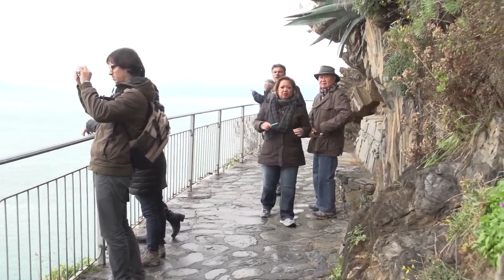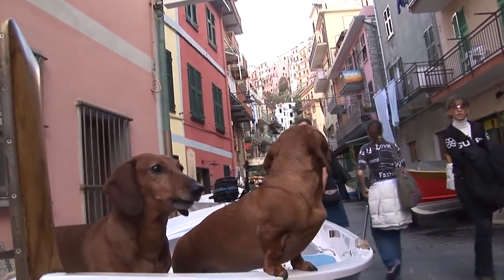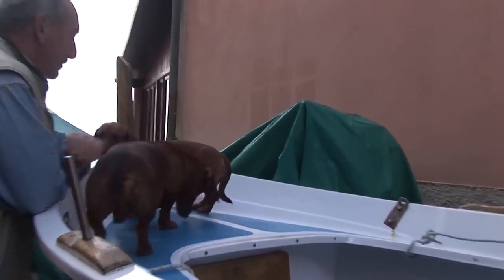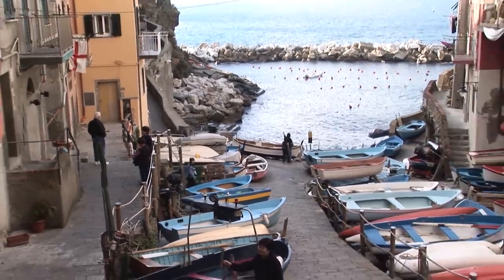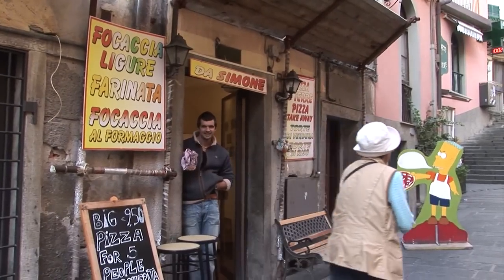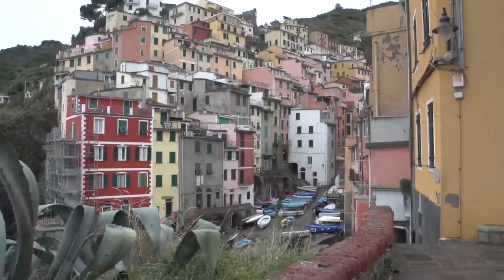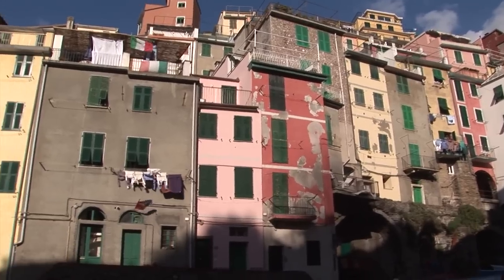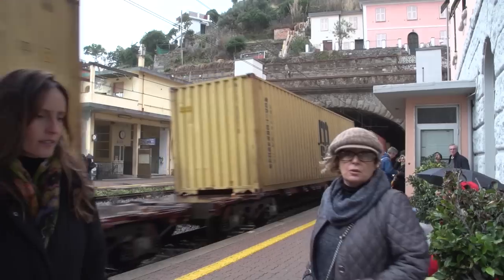Manarola, and Riomaggiore, Cinque Terre, Italy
Manarola, in Cinque Terre, Italy, spills down the hill to the waterfront, its houses packed solidly together in the typical pattern of the region, with terraced hillsides for the grapes up above.  They don’t have a beach but there is a boat ramp carved into the stone, the most popular spot around for it functions like a beach, packed with sunbathers.  The ramp leads to a cove with good swimming, further protected by a stone jetty.  It’s comfortable here -- not a sandy beach or Olympic-size pool but it is sheltered water and makes a great spot to gather, producing a mix of locals and some tourists; passers-by and people who are just spending an hour or so in Manarola and then moving along.
There’s no room to put the boats in the water so they are stored up on dry land, on a ramp and along the main street as well.  The villagers have covered the stream over, so you don’t see it in the middle of town, thereby creating an uninterrupted pedestrian zone.  There are quite a few local residents who like to hang out, sit on the bench, chat with their friends and do some people-watching.  And the numerous cats also have that same laid-back attitude.  In the afternoons most of the shops close by 1:00pm for siesta and then re-open at 3:00 or 4:00pm.  Some of the tourist shops selling postcards will stay open, but the other stores in the little side streets are going to be closed.  So it is a good time to have lunch.  You could pick up picnic supplies or sit in one of thle many terrace restaurants here.  It’s a small place but there is a nice selection of pizzerias and take-out food or of course, the ever-present pasta.
Enchanting, charming Riomaggiore is the grand climax to our survey of Cinque Terre.  Here too you see that familiar pattern -- the houses tumbling down the cliffs to the water’s edge and a main pedestrian street rising up from the tiny cove, surrounded by terraced homes covering the hillside.  It’s a surprising mix of urban high density in the midst of a tranquil, rural setting.  It is very quiet when you walk down the little side streets, especially in the off-season, like early October when we are here.
This is a combined, expanded version of two earlier movies.